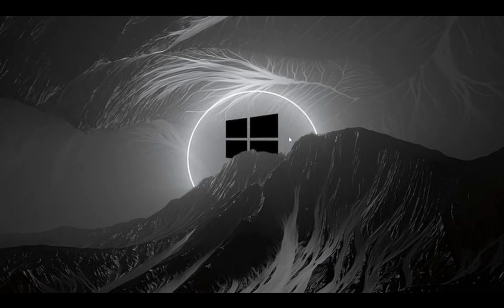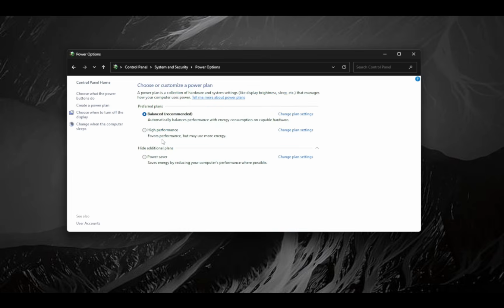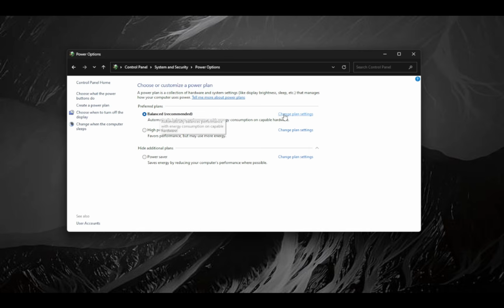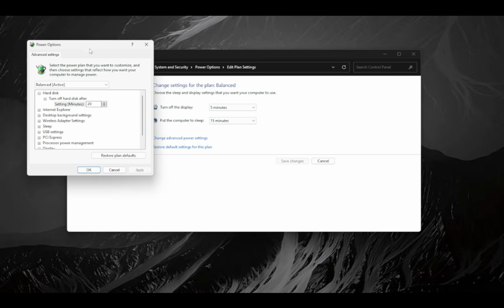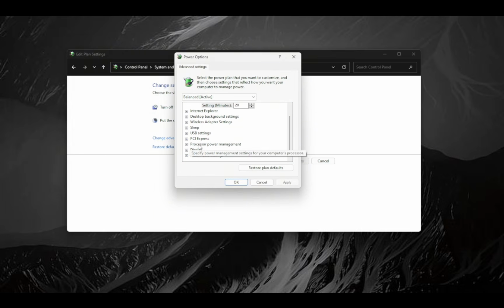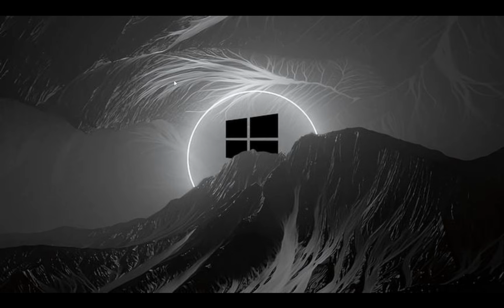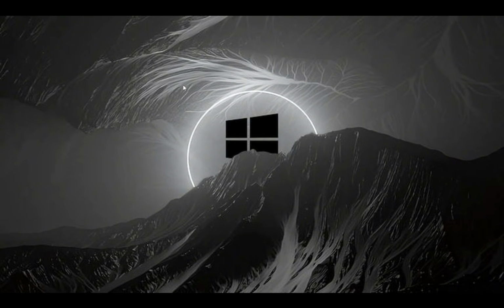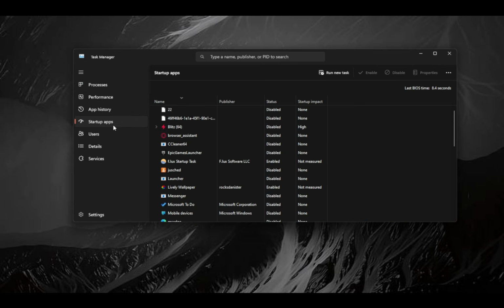Your PC is Lagging Because of THIS SettingHow To Fix PC Lag & Game Stuttering in Windows 11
PC slow? This simple Windows setting can instantly improve performance on Windows 10 & Windows 11.

In this video you’ll learn:
• The setting that slows most PCs
• How to fix it step by step
• Safe method for Windows 10 & 11
• Extra tip to reduce lag

This works for:
✔ Slow laptop
✔ Slow desktop
✔ Laggy Windows
✔ Low FPS
✔ Programs opening slowly

No downloads. No risky software. Just built-in Windows tools.